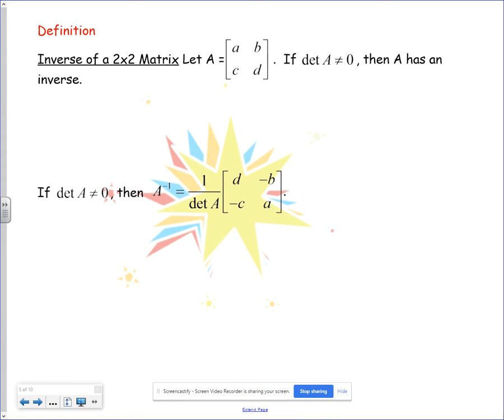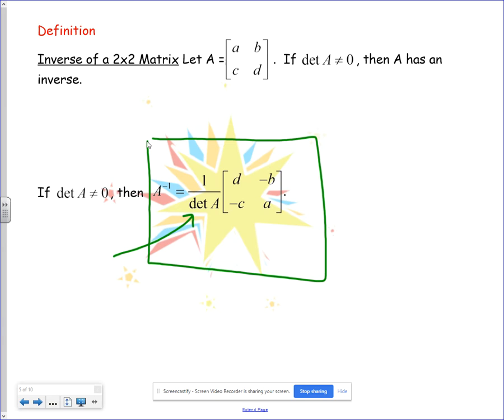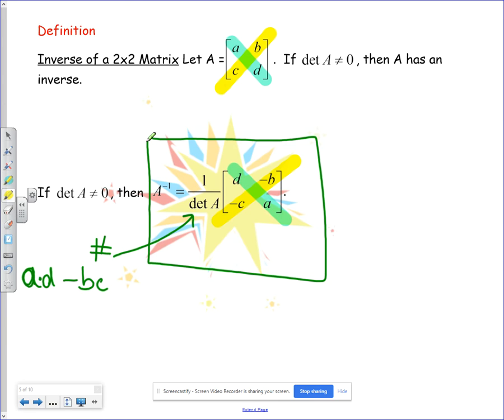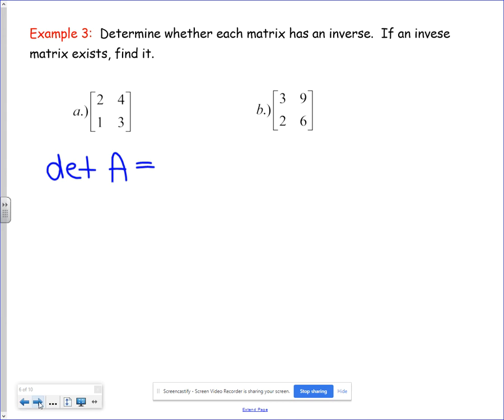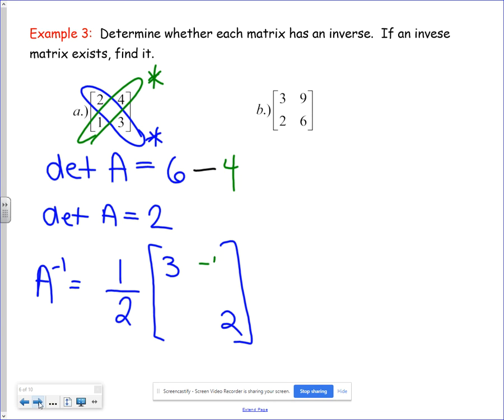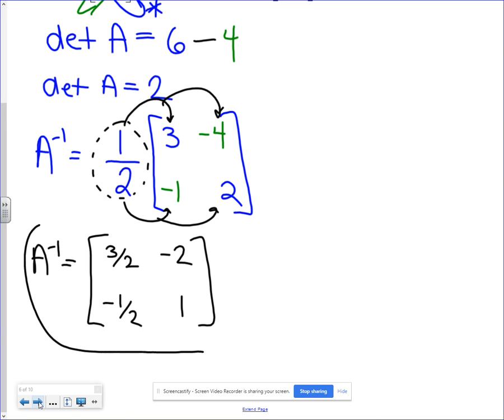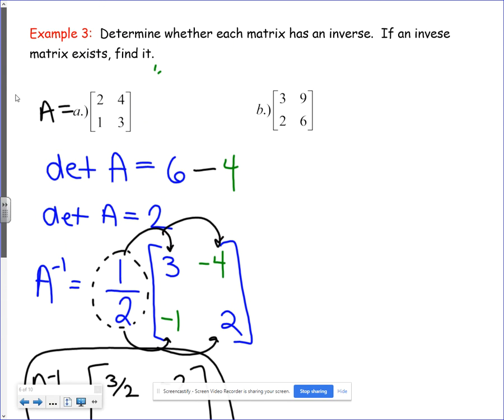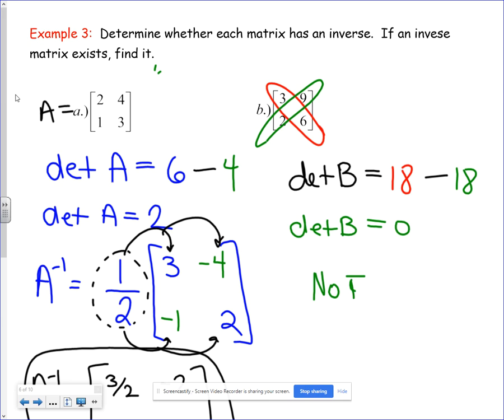Calculating the Inverse of a 2x2 Matrix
This video demonstrates how to find the inverse of a 2x2 matrix.